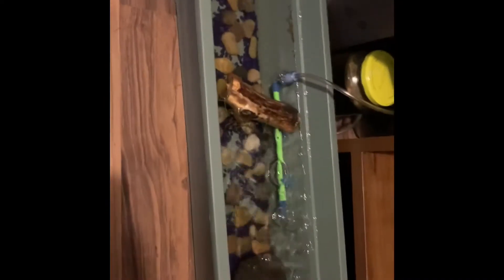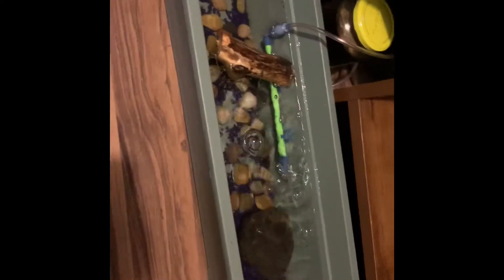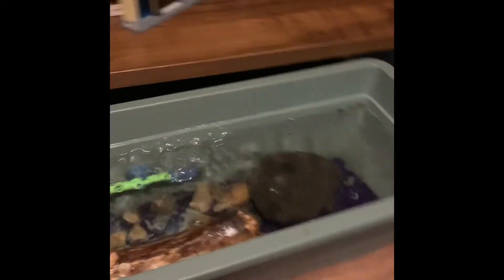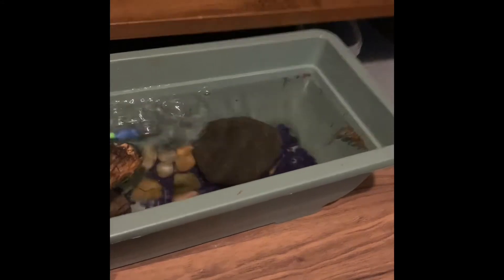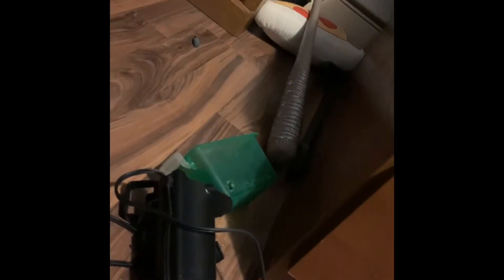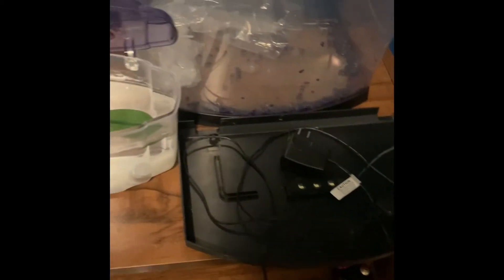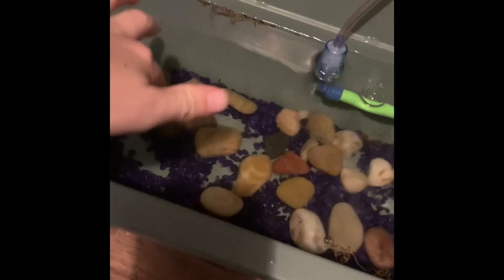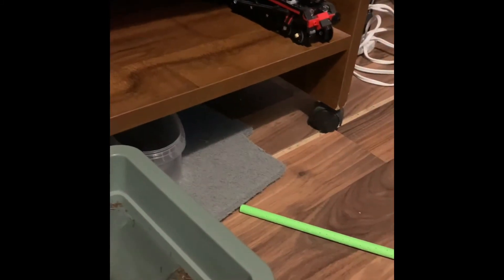New fish pond with fish!!!pond life ep 1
The first episode of pond life!